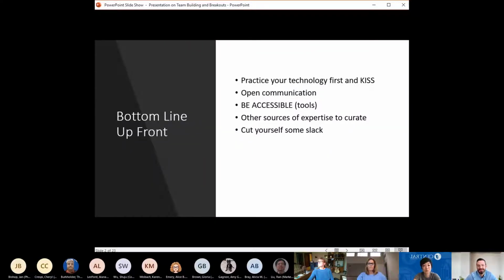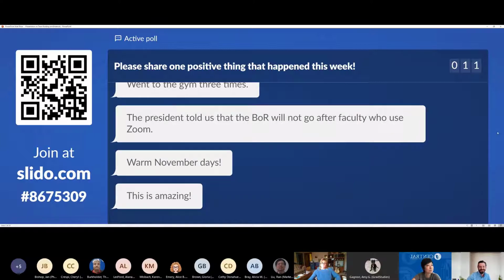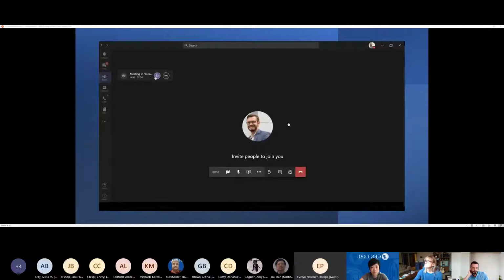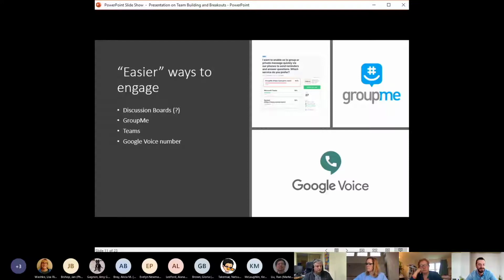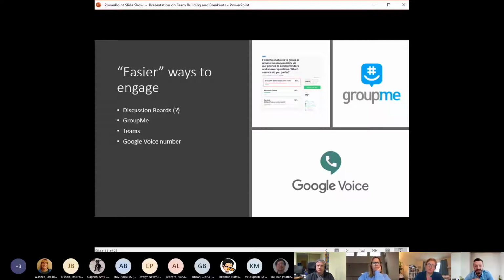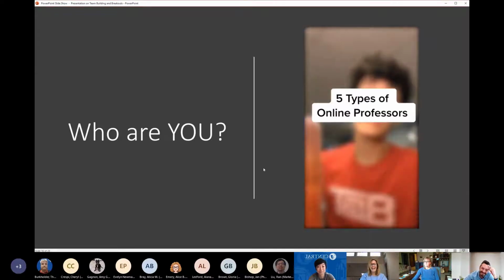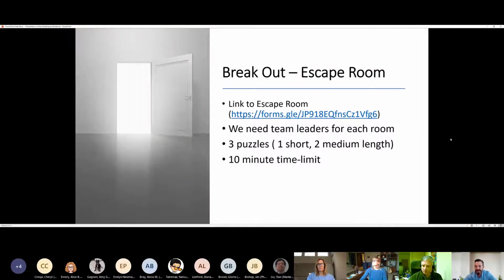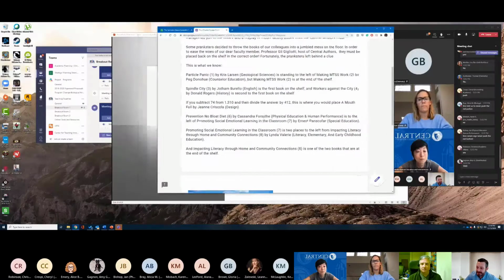Team Building in the Classroom - Breakouts and Beyond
Lunch and Learn delivered to Central Connecticut State University faculty